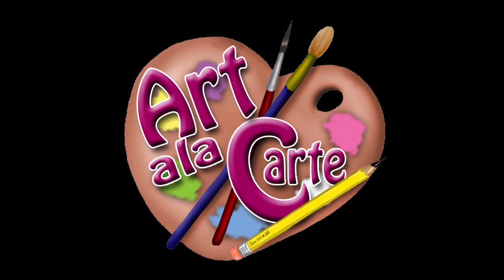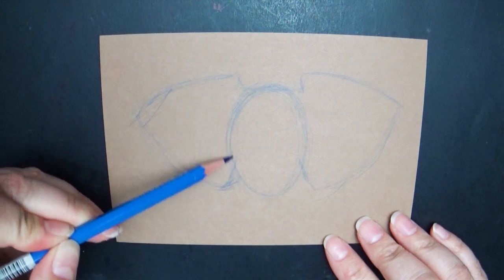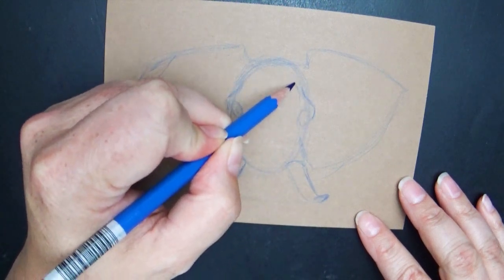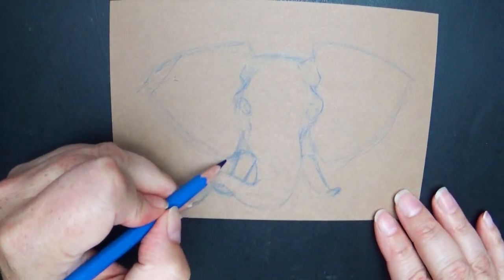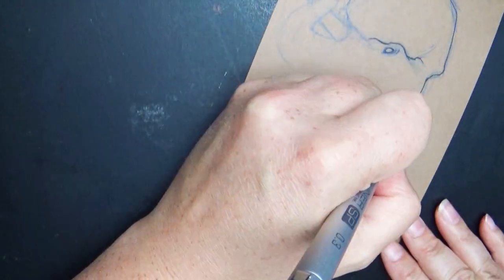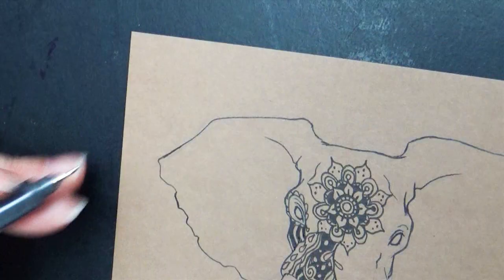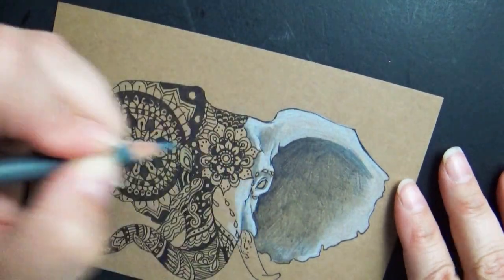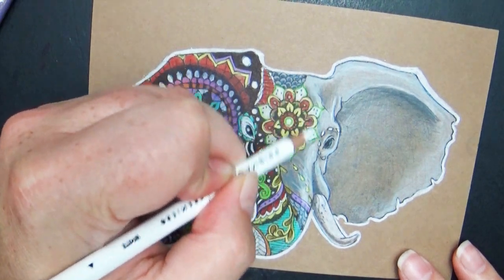How to draw an Elephant Head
Drawing an elephant head can make some cool artwork.  The ear change a little depending on whether you are drawing an Asian or African elephant.

Make sure to join us on Saturday the 15th's LiveStream for a chance to win this piece.

Mailing address:
Art ala Carte
c/o Valerie
USA

Etsy  shop